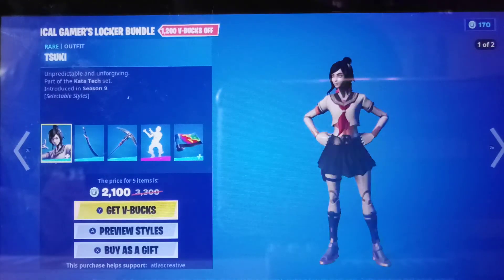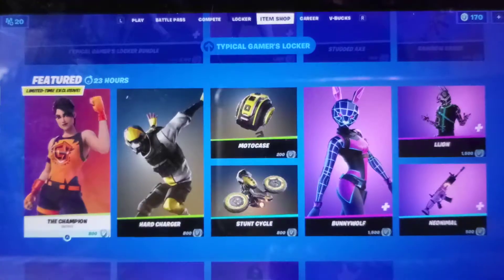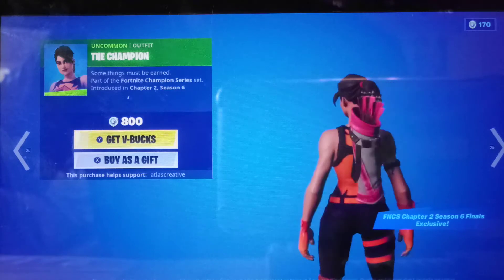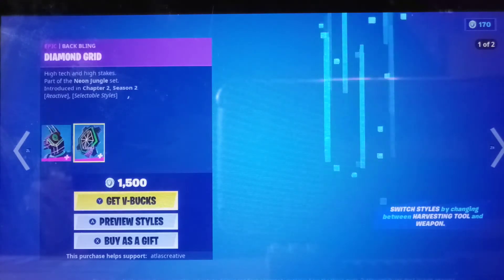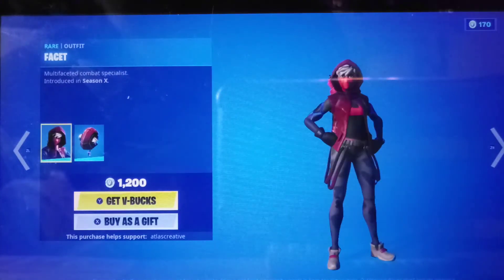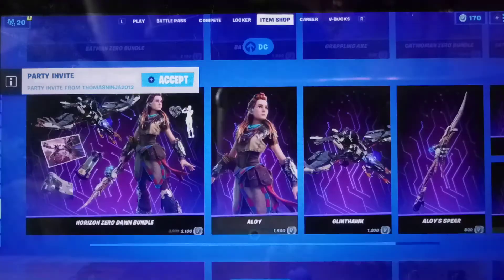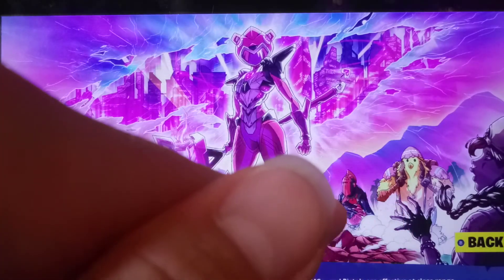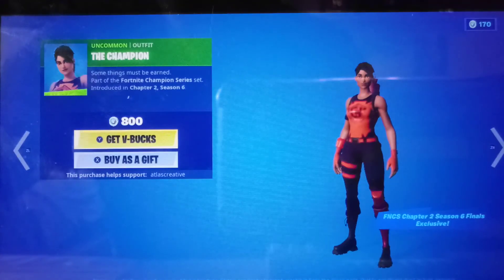Item Shop Review *New* FNCS Exclusive Skin!!(Limited Time)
I won't be here for shop rotation on Saturday cause of work!!!